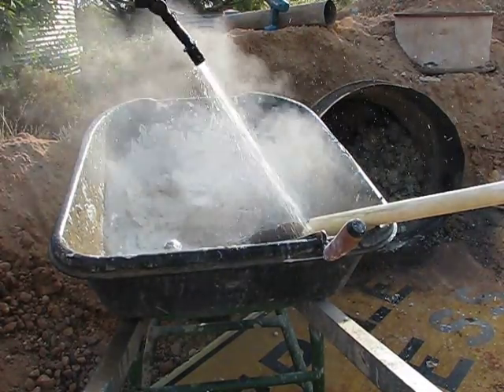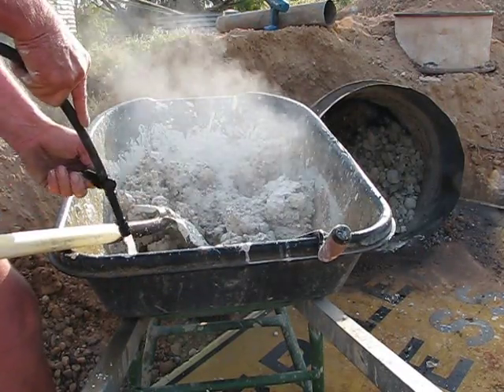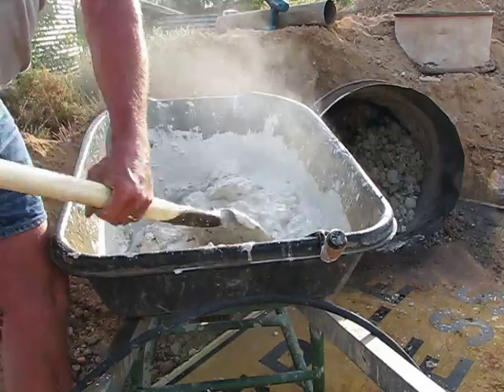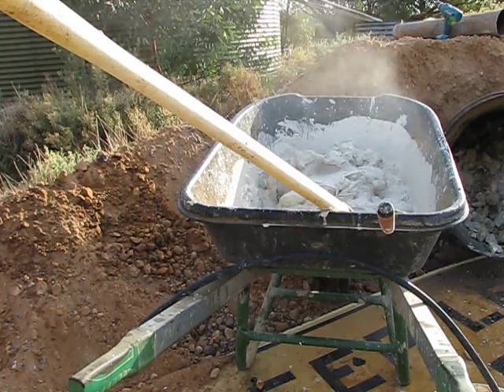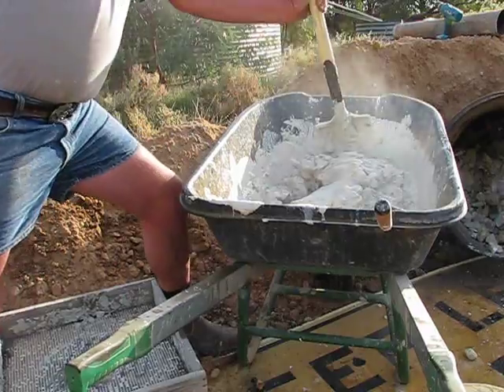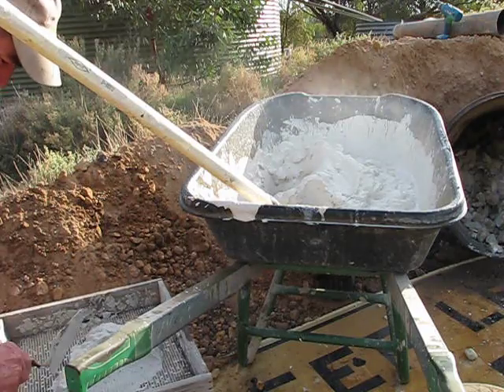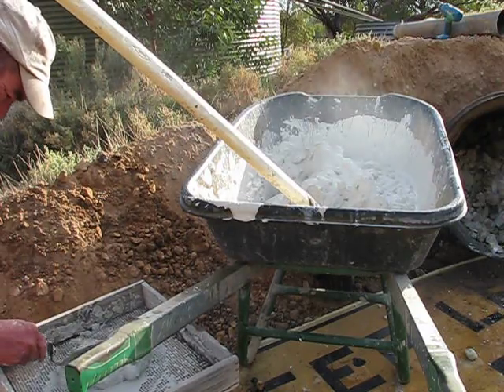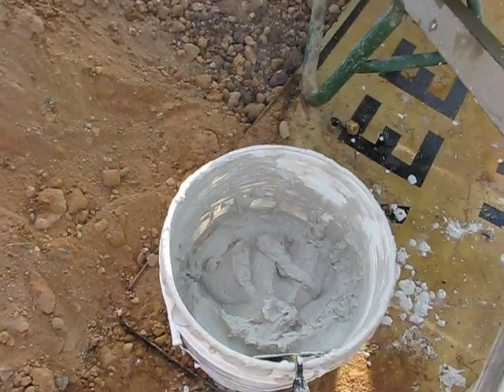slaking of lime 001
slaking of the kiln burnt limestone